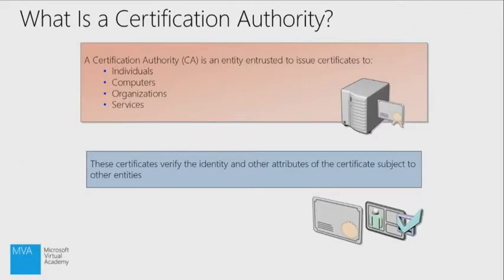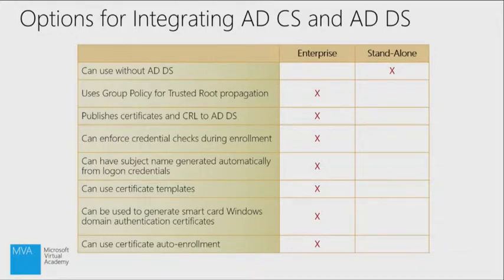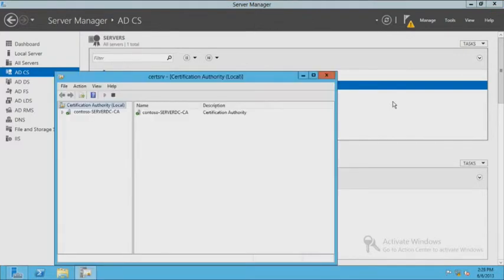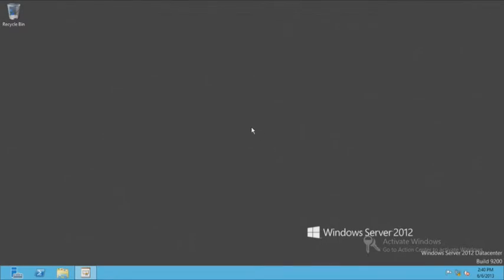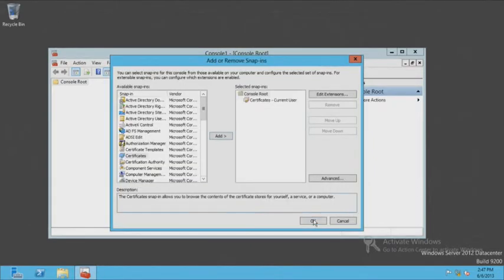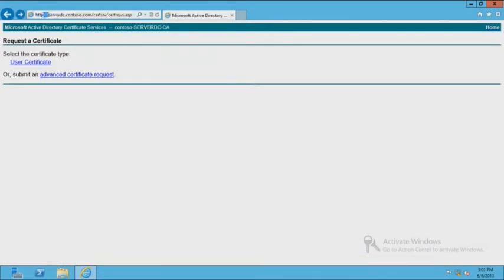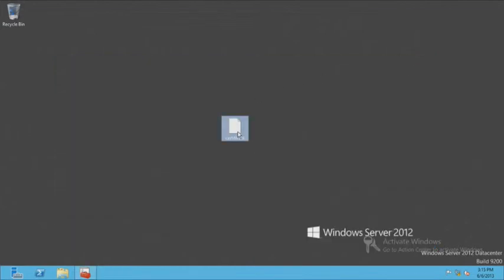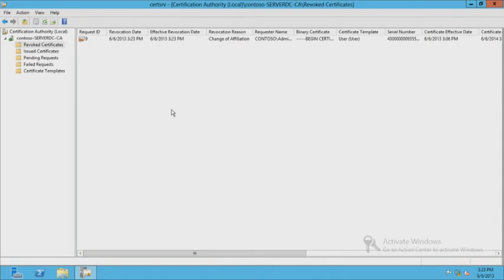Что такое Active Directory 03 Службы сертификации Active Directory CS